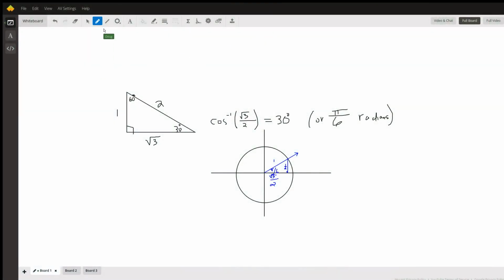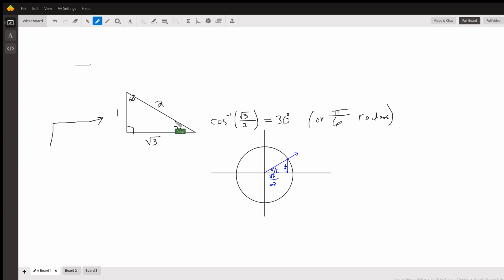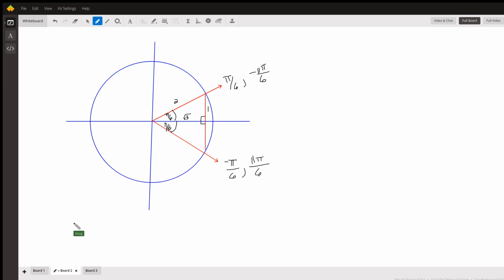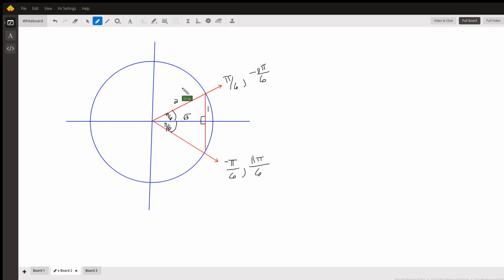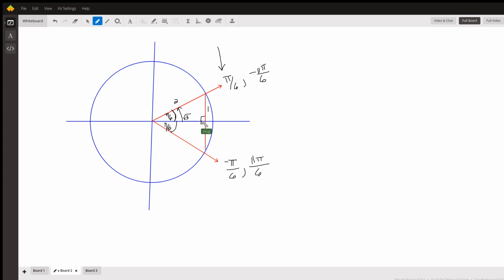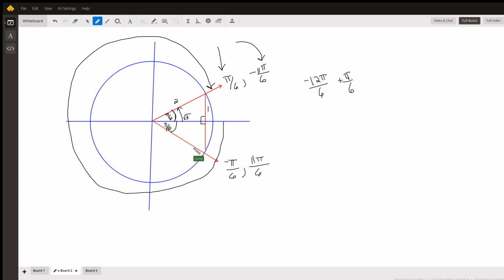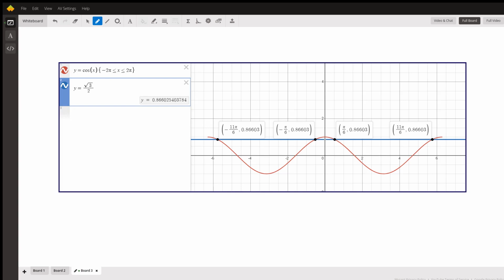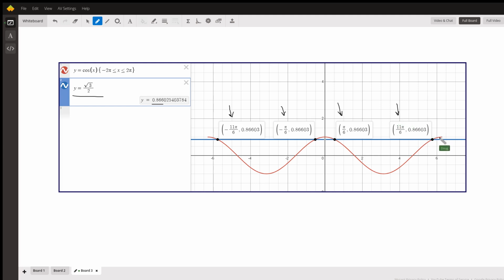Find alll angles between -2pi and 2pi inclusive with a cosine of sqrt(3)/2.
Question: Trigonometric Functions Question
Write all values of x with -2π≤x≤2π such that cos(x)=√3/2.

Answered By:

Doug C.

Written Explanation:

Here is the Desmos graph referenced in the video (with a couple of additions).httpsdesmos.com/calculator/uxznldtgzn